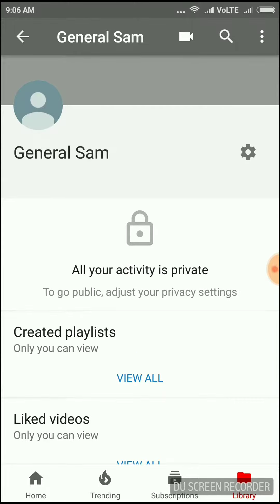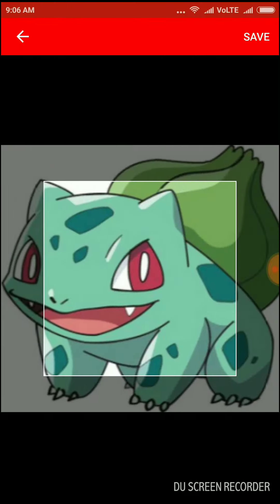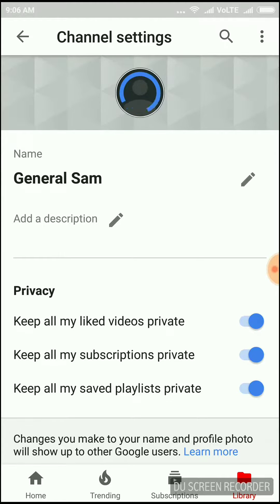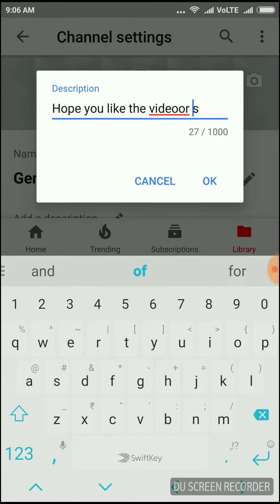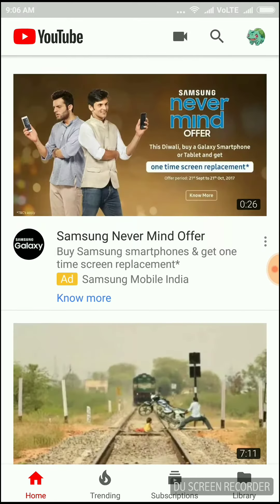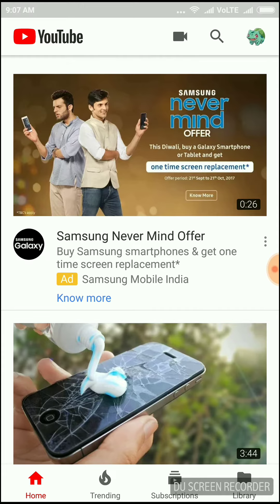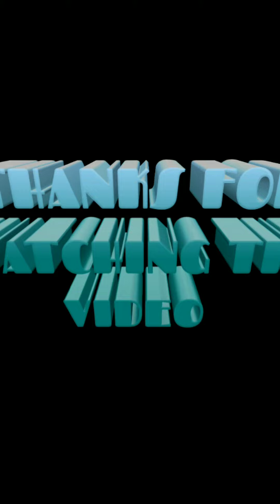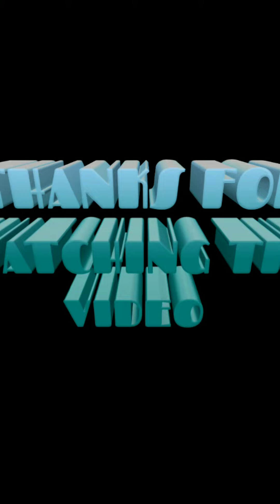How to create your own YouTube channel in Android